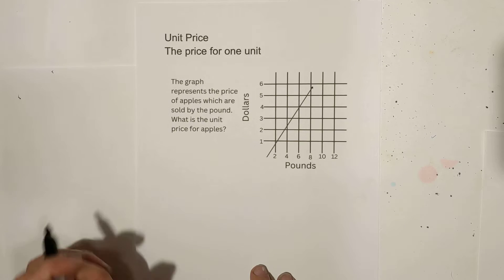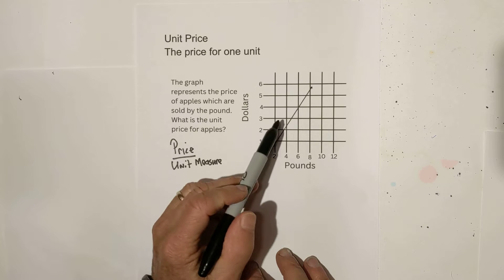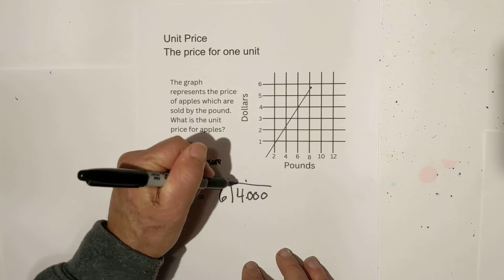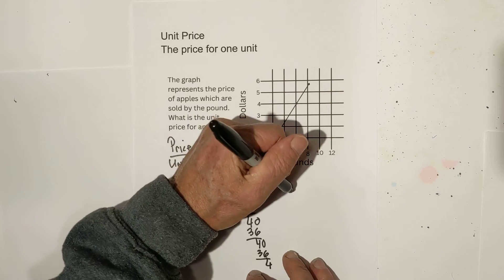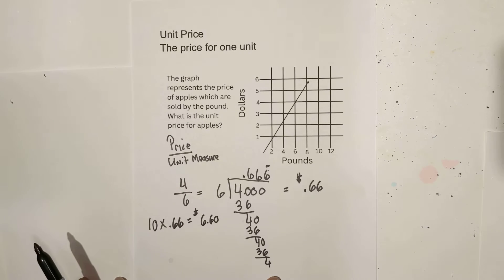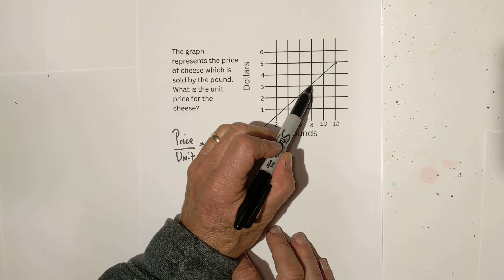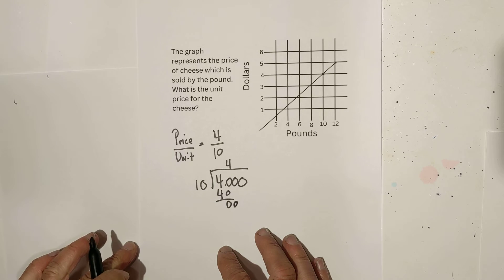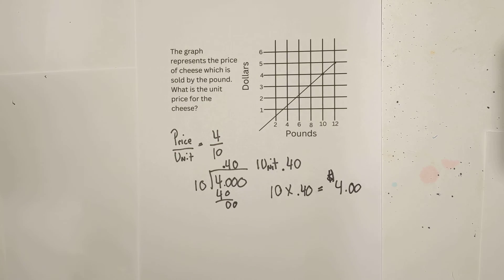Calculating Unit Price from a Graph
Learn how to calculate the unit price from a graph. Unit price is the price of a single unit. In order to calculate the unit price use price over the unit measure.

Math Standard:MGSE6.RP.3b Solve unit rate problems including those involving unit pricing